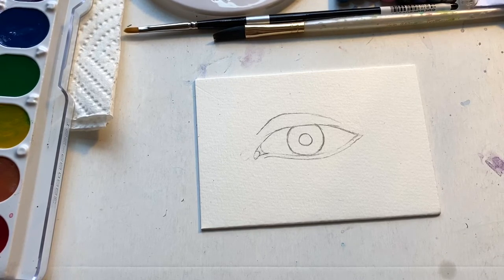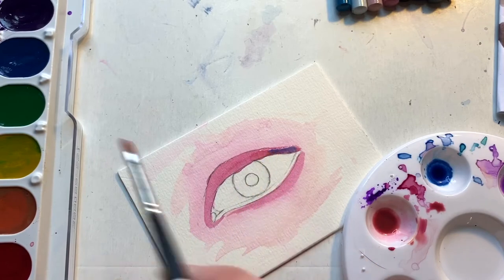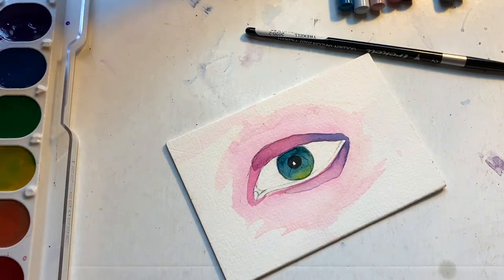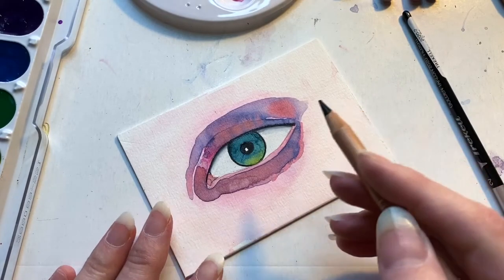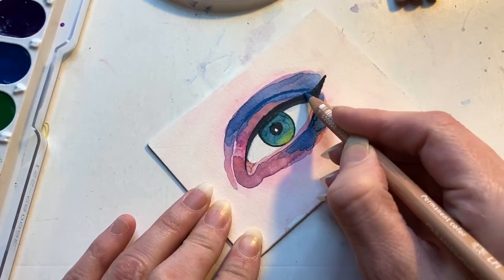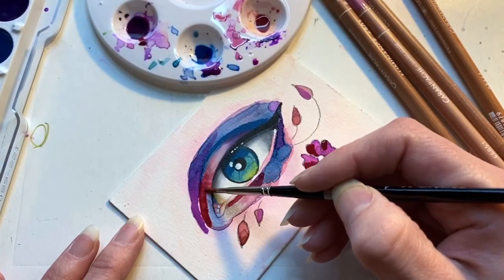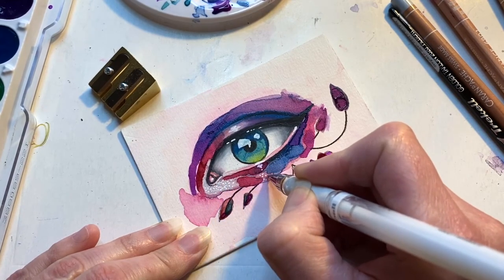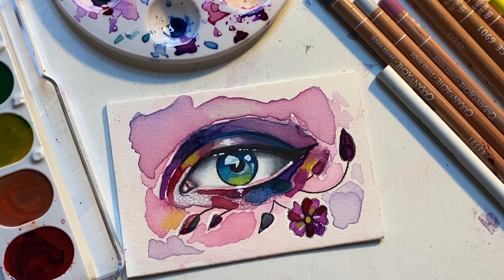Mixed Media Eye Painting Tutorial | Watercolor & Colored Pencils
Let's explore an eye painting using watercolor, colored pencils, ink, and pens. I would not call myself a watercolor artist, but it's a fun medium to explore.

In this 40 min video,  I walk with you through every step of the process from start to finish. There was no original plan for the end result since this was an experiment. I believe that experimenting as an artist is paramount for growth and expansion in any craft.

This eye was created with the numerous tools listed below. You can also learn more about the tools I used, by visiting my Art Materials page. Give it a watch to see how it comes together while giving it a try with a similar style or create your own interpretation.

SUPPLIES & GOODIES 💌 FROM VIDEO
🌟Canson Watercolor Artboard
🌟 Graph Gear 2000 Pencil .3
🌟 Caran Dache Luminance Colored Pencils
🌟 Prismacolor Premier Colored Pencils
🌟 Uni-ball Signo White Ink
🌟 Basic Paint Brushes
🌟 Dux Pencil Sharpener

 ART CLASSES, WIPS, BEHIND SCENES, ETC.

* As an Amazon Associate, I earn from qualifying purchases in some of the links provided and thank you for your support that helps me to continue making videos for this channel!